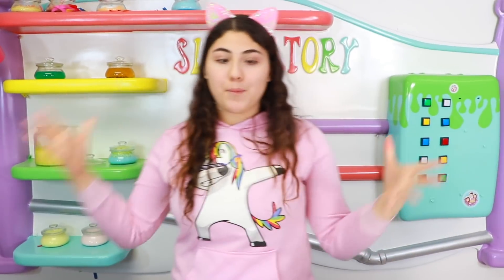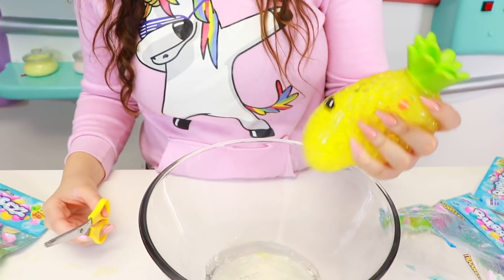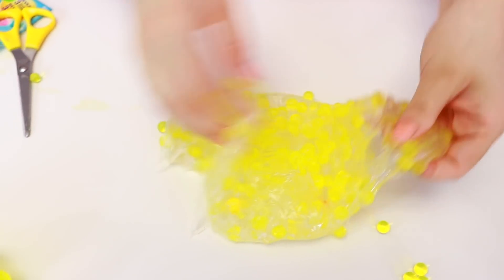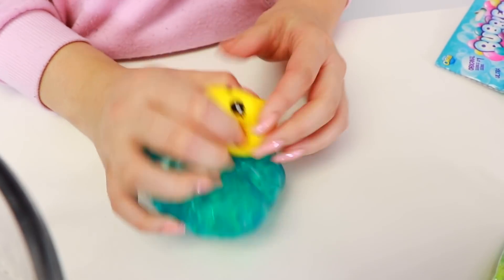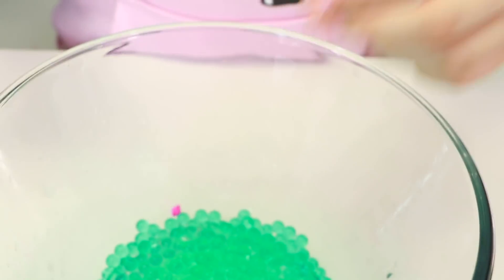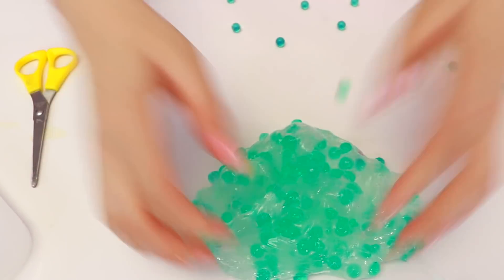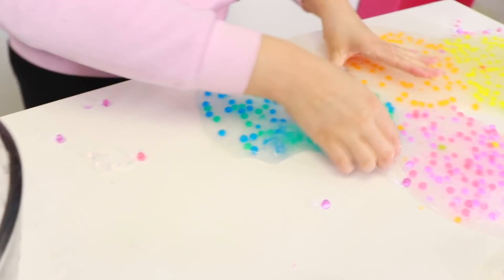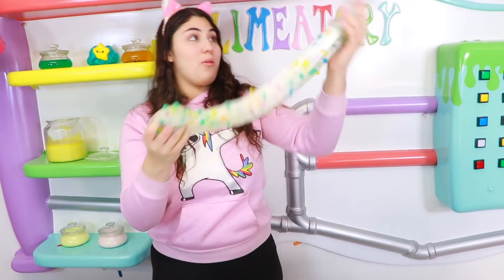CUTTING SQUISHY ORBEEZ OPEN AND PUTTING IT IN SLIME Slimeatory #518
cutting open squishy orbeez squishies!!!

Mail:
Ameerah Navalua